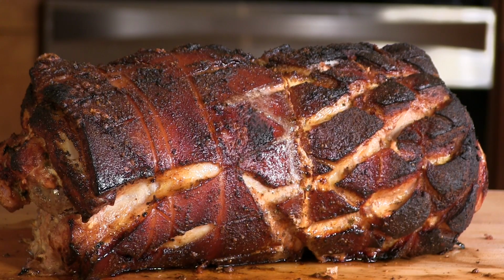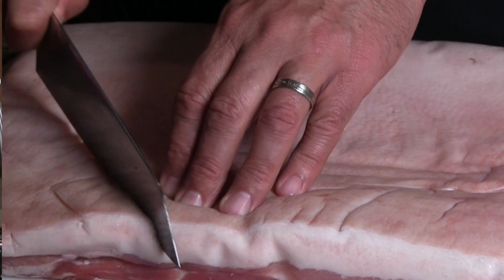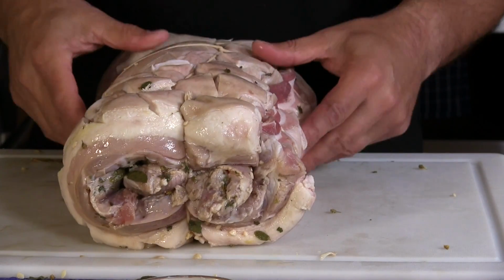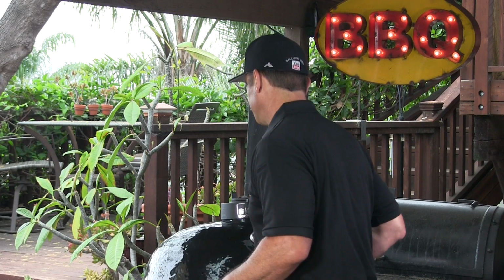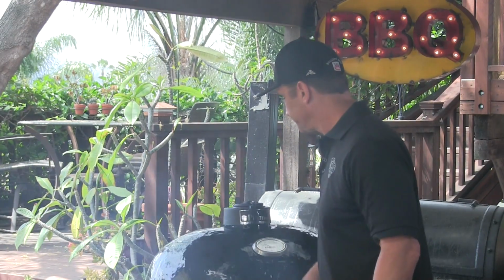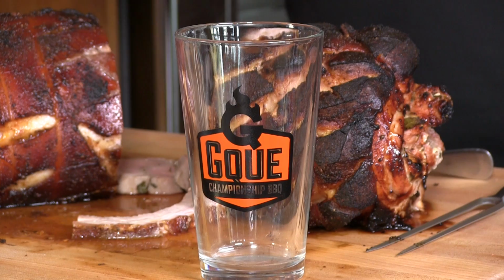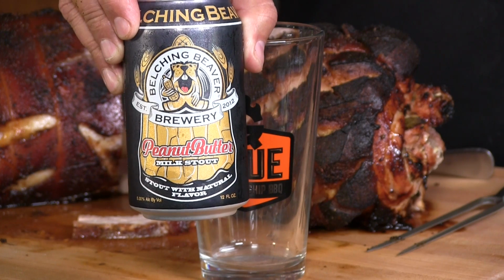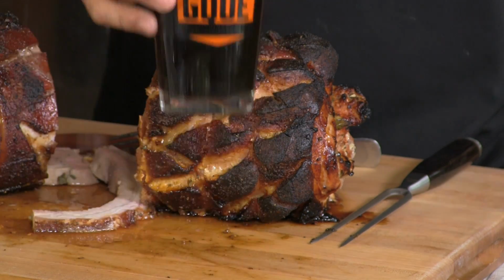Belly Wrapped Pork Tender Loin (Primo Oval XL)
Pork on Pork!  What could be better?  Two pork tenderloins marinated in a Mojo wrapped in a blanket of pork belly! Recipe Below.
Recipe for Mojo Criollo
1 cup sour orange juice **
1 tablespoon oregano.
1 tablespoon bay leaves.
1 garlic bulb.
1 teaspoon cumin.
4 teaspoon salt.
4 oz. of water.
4 oz. Pineapple juice (optional) secret ingredient in our Mojo Criollo.
Chicken Shake Seasoning:
1/4 cup berbere
1/4 cup hot smoked paprika
2 tablespoons ground cumin
2 tablespoons freshly ground white pepper
2 tablespoons celery salt
1 1/2 teaspoons granulated garlic
1 1/2 teaspoons coarse kosher salt